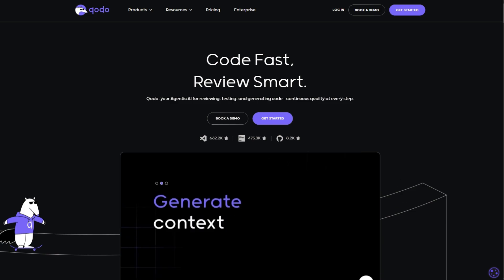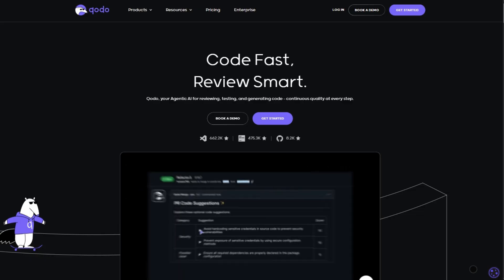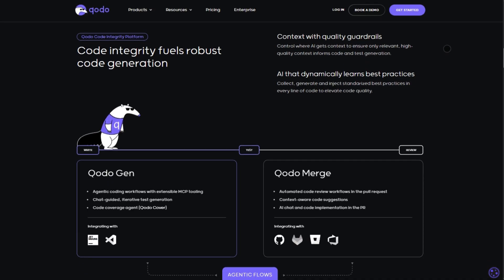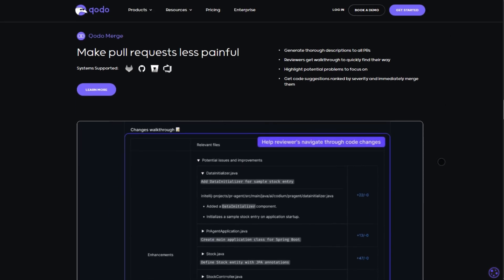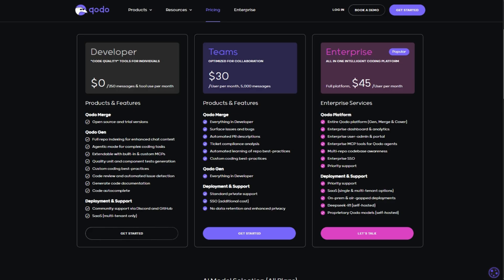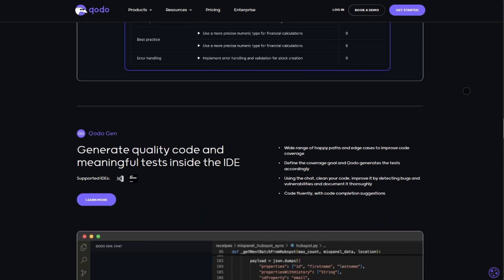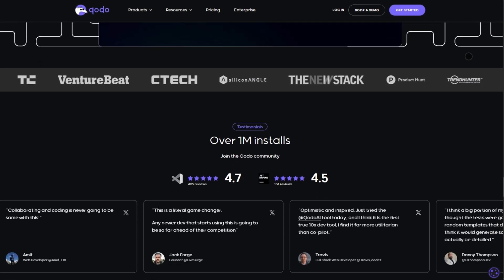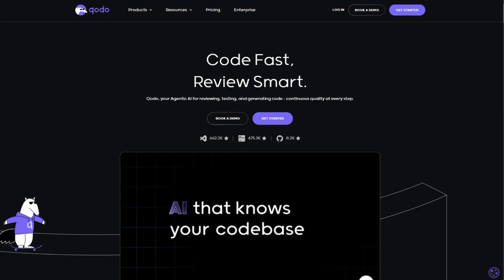Qodo Review: Best AI Code Testing Tool in 2025?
🎬 In This Video: Tired of buggy, untested code slowing you down? Qodo might be the AI-powered solution you’ve been waiting for.

In this review, we break down how Qodo goes beyond generic AI code generation—it ensures rock-solid integrity with smart reviews, automated tests, and PR descriptions tailored to your project. Perfect for developers and teams who care about quality, Qodo plugs into your IDE or Git workflow to catch bugs early and align with your standards.

We’ll cover its pricing tiers (free to enterprise), key features like context-aware AI, and whether it’s worth upgrading for advanced needs like SOC2 compliance. If you’re ready to boost productivity without sacrificing code quality, Qodo could be your new best friend.